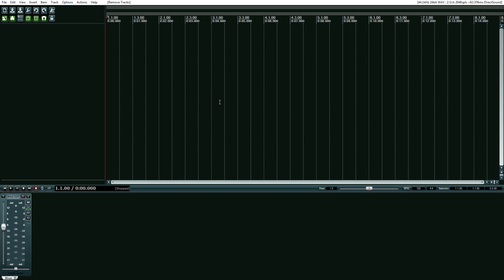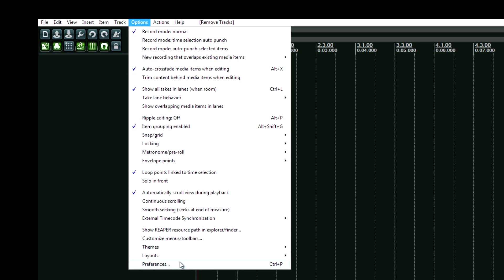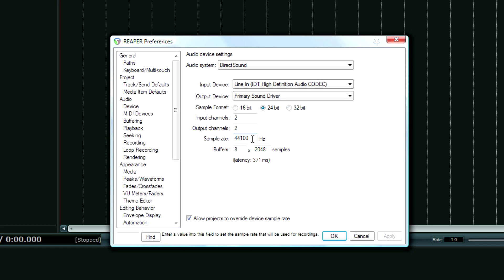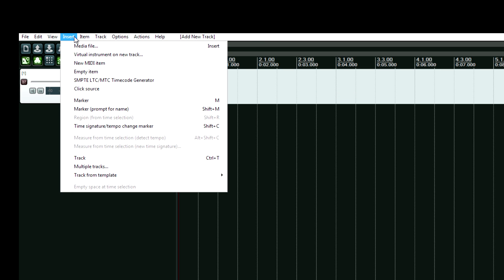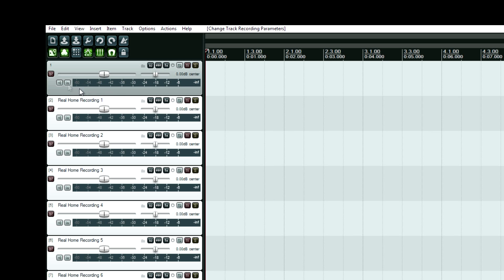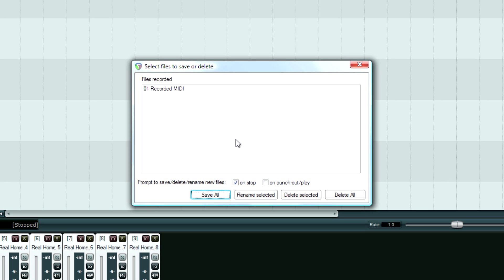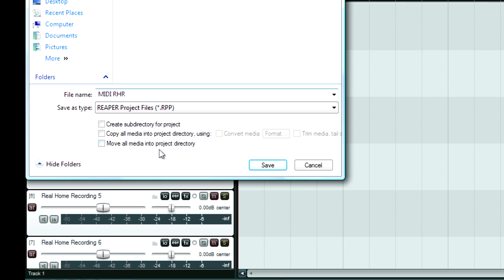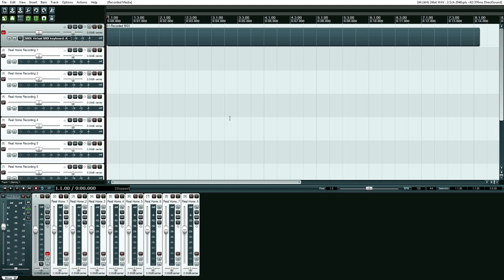REAPER Is Easy: Setting Up To Record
Think REAPER is hard to use? Learn how to setup a project to start recording with REAPER today. See how easy it really is to use the cheapest and best DAW in the world.

0:00 - Introduction
0:35 - Audio Device Setup
1:44 - Add New Tracks
2:33 - Selecting Inputs
2:57 - Arming Tracks for Recording
3:02 - The Record Button
3:22 - Stopping a Recording
4:15 - Moving Media After Recording
4:30 - Outro

Samples of Adam's work:
(be sure to download the songs for the highest quality experience)

Like RealHomeRecording.com videos? Please share them on social media, audio-related message boards, blogs and other places on the internet to spread the word!